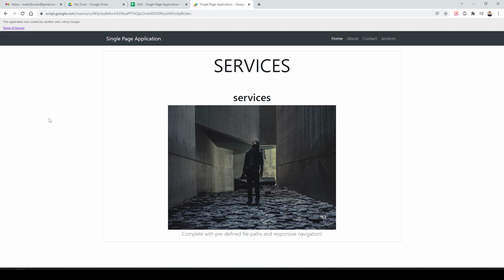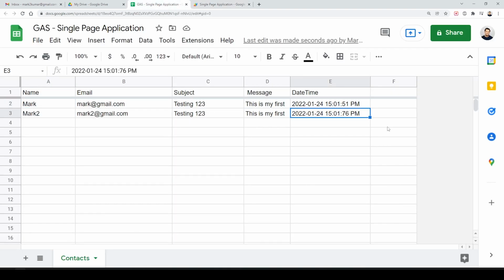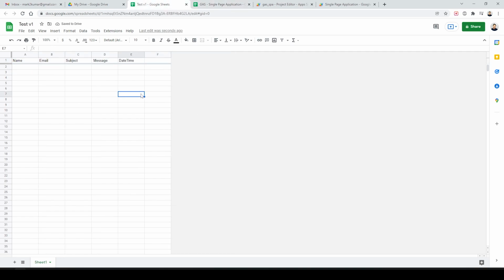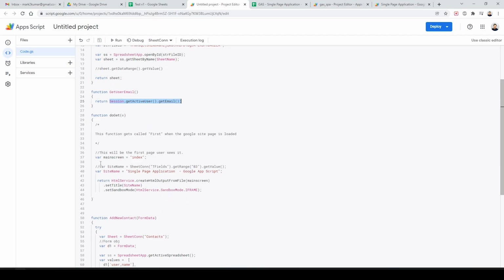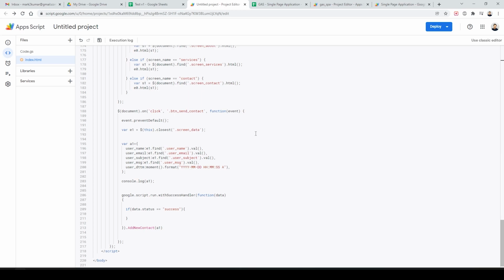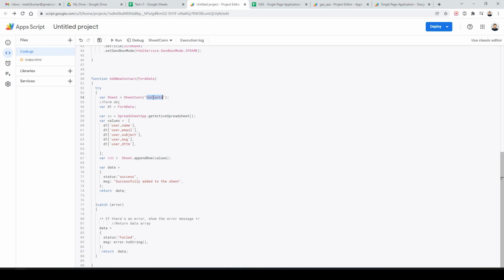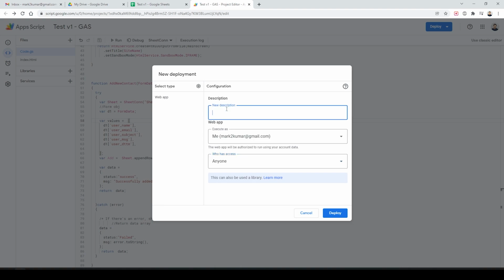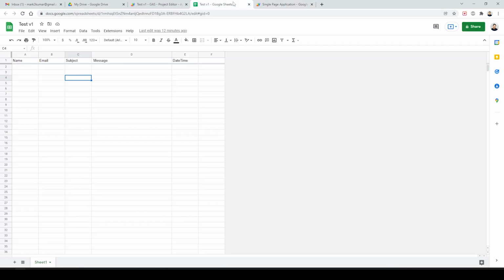Is It Possible To Create A Website With Google Sheet - Code With Mark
Learn how to easily create a website with google sheet